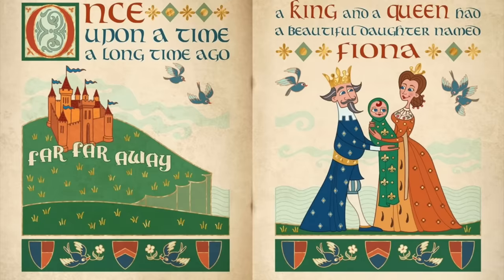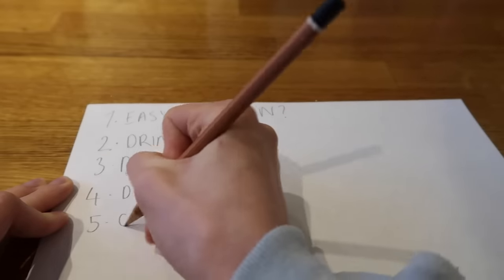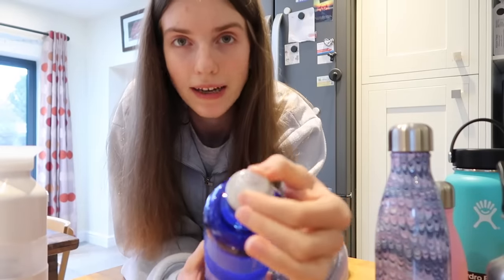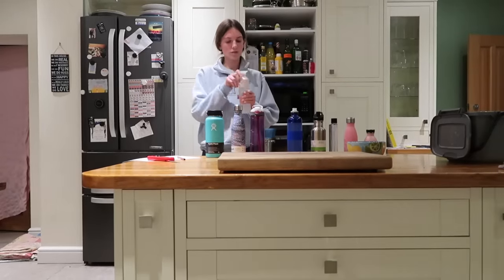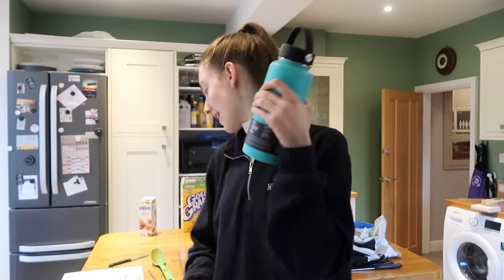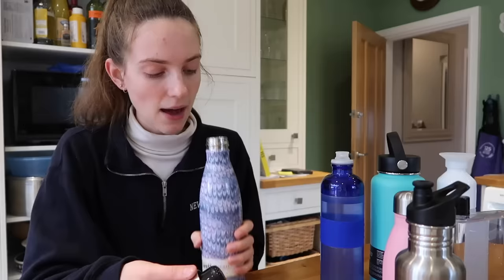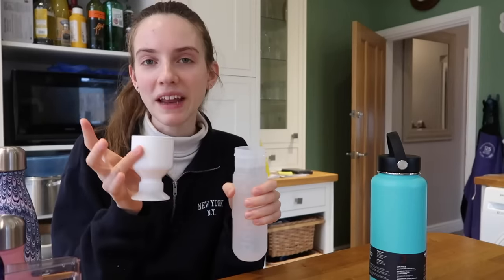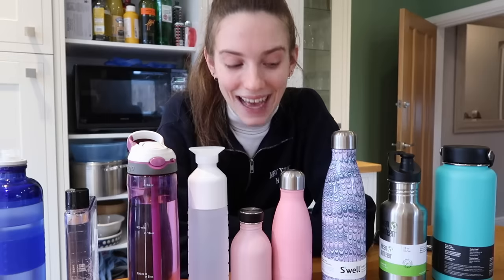What is the ultimate bottle?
Hope you guys enjoyed this. Extensive research went in to this hahaha!
The bottles, I scoured online to try and find the best prices, so some were purchased in sales etc, which can be reflected in the slightly cheaper prices.
£30.00: Hydroflask, pros-lifetime guarantee, keeps liquids super hot and cold. Con-expenny
£7.50: Sigg water bottle- pros, easy to clean, cheap, nice spout con-cant keep liquids hot/cold
£14.00: 24 bottle- pros, SUPER LIGHTWEIGHT!!! (can’t emphasize this enough!) con- can’t keep liquids hot/cold
£15.00: Chillys- pros, keeps liquids hot and cold, mid price range, lasts a long time con-heavy
£17.00: Swell- Pro, keeps liquids hot and cold con, expensive and not as good as chillys for keeping liquids hot and cold
£7.00: Memo Bottle- Pro, nice design feature for bags, nice to drink from Con- not easy to clean!
Not sure as purchased YEARS ago: Contigo Autospout- Pro, nice to drink from, cheaper Con-hard to clean, doesn’t keep liquids hot/cold
£17.95: Klean Kanteen- Pro, nice design, has a different spout from other stainless steel bottles con, doesn’t keep hot or cold
£12.50:Dopper- Pro, easy to clean, unique design, gives money to charity from profits. Con, can’t think of many! AS there is an alternative dopper which can keep liquids hot and cold!